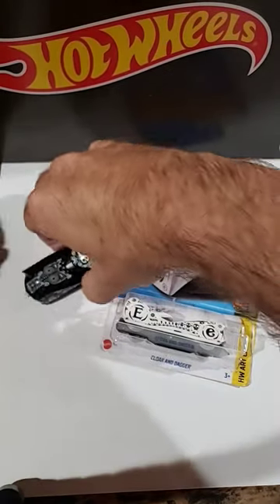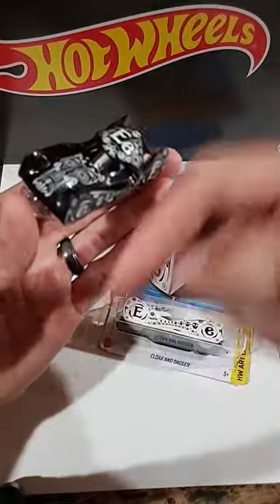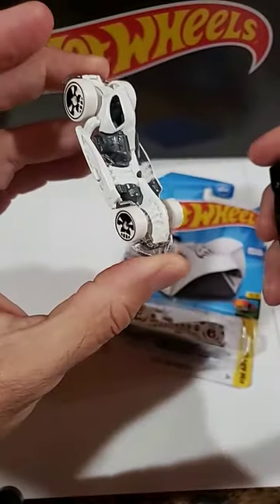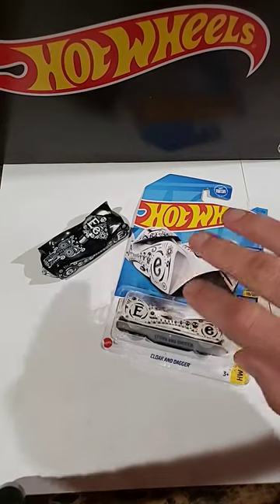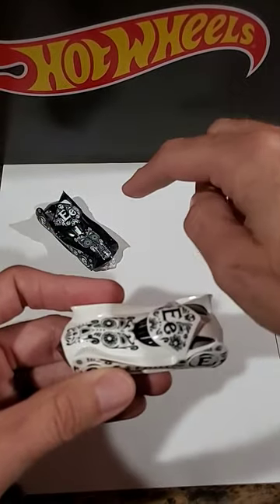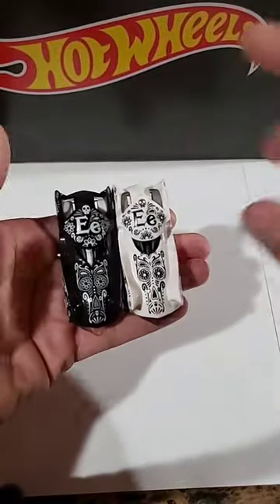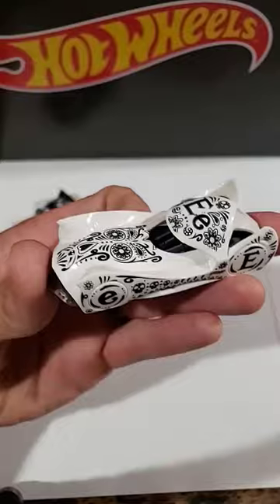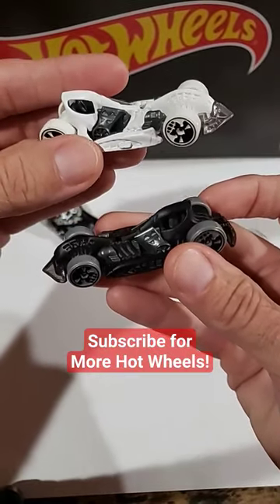Cloak and Dagger of a Different Swagger: New Color!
Explore the captivating world of Hot Wheels with the new 2023 release of Cloak and Dagger. This time, it's donned in a striking new color scheme, giving it a different kind of swagger. Join us as we compare this fresh variant with the original, delving into the details that make these diecast treasures truly special. If you're a Hot Wheels enthusiast, this is a must-watch! Discover the unique appeal of Cloak and Dagger in its latest rendition.